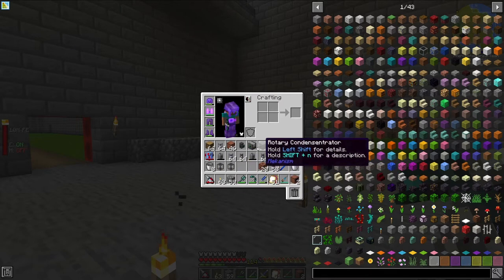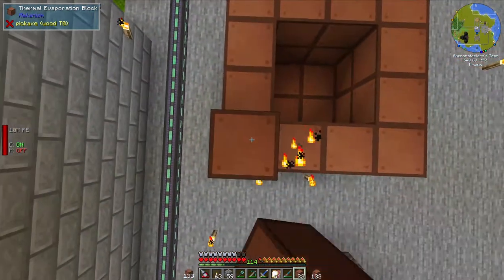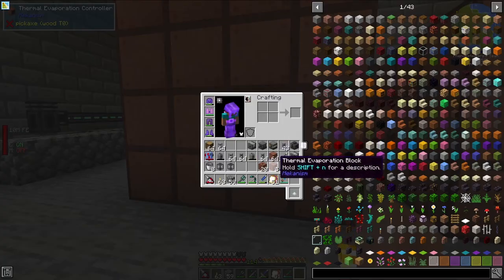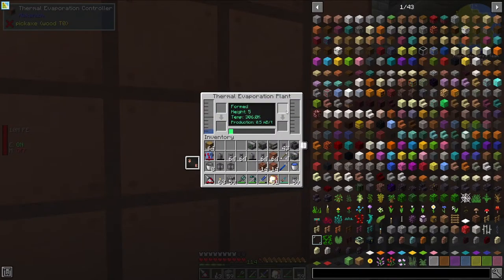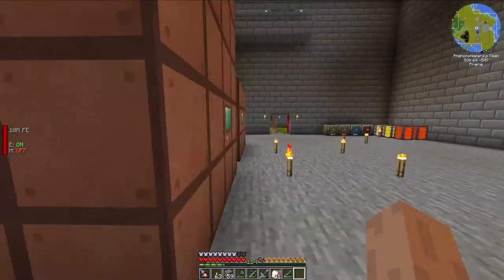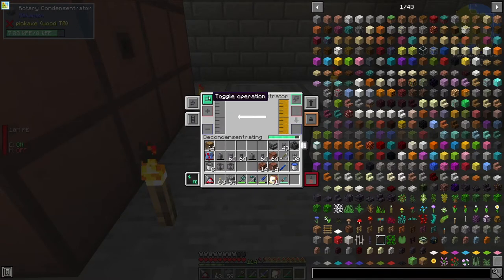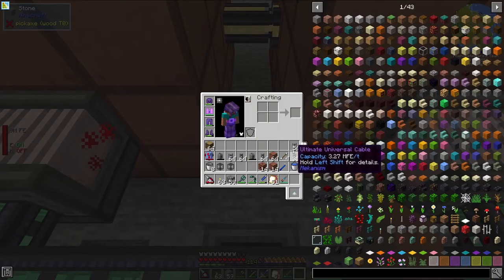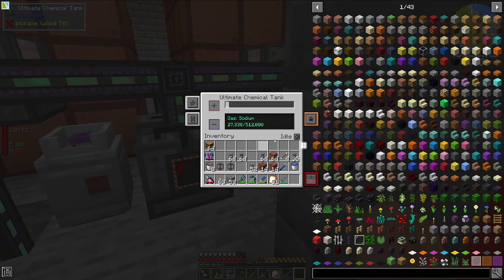How To Automate Sodium (Gas) And Lithium Crystal Production (Mekanism)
In this video, I will show you how to automate the production of gaseous sodium and lithium crystals from the mod Mekanism in modded Minecraft 1.16. Enjoy!